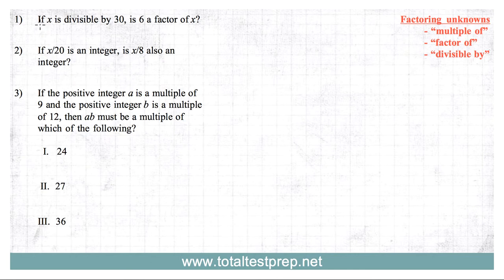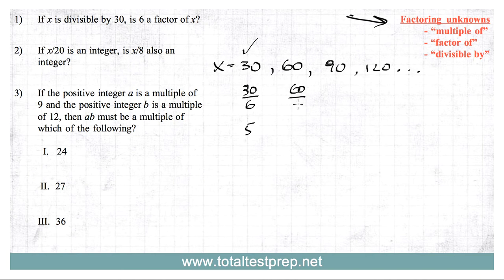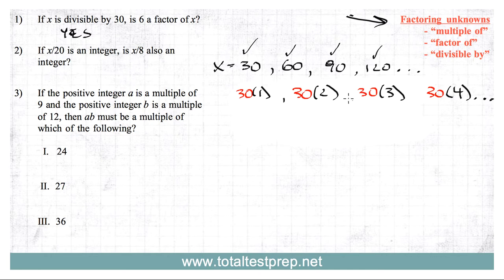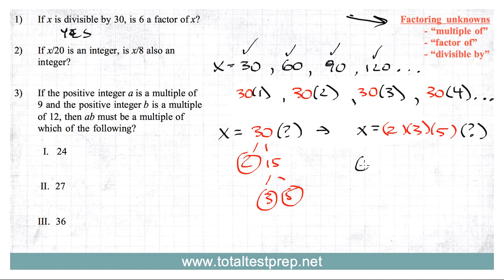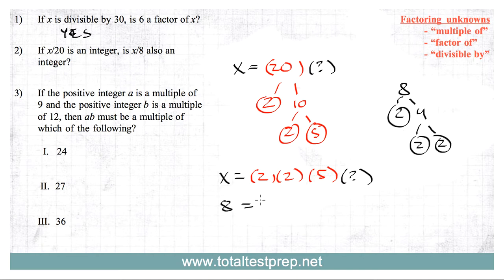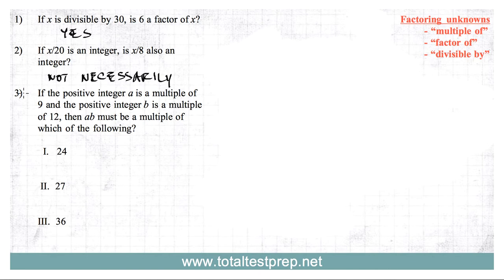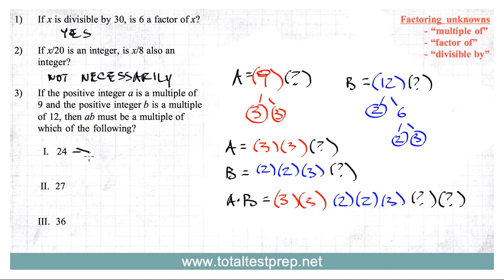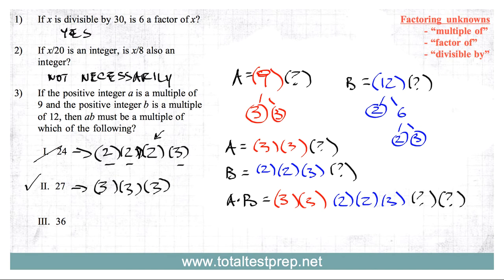Arithmetic 2c - factoring unknowns 2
Short video on deducing factors of a number, when other factors have been given.